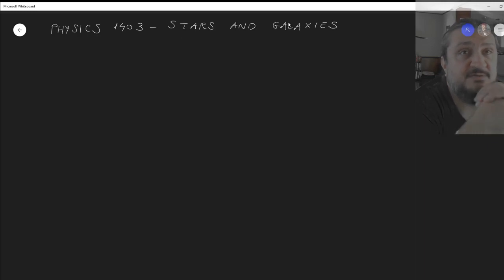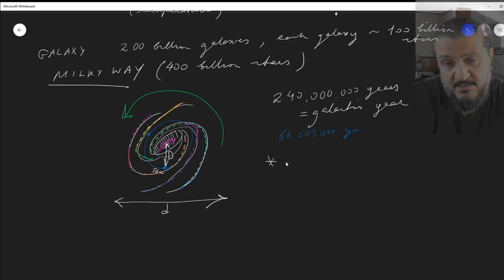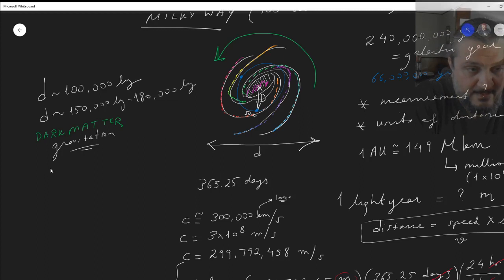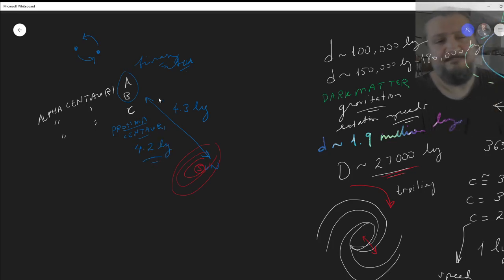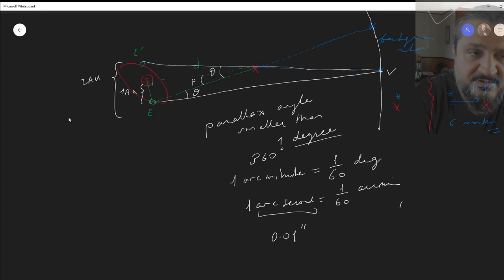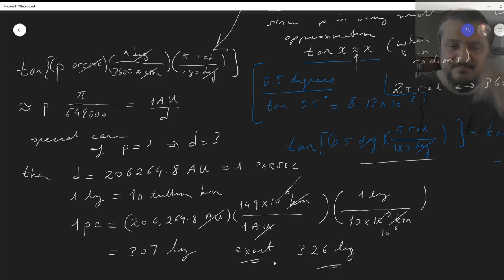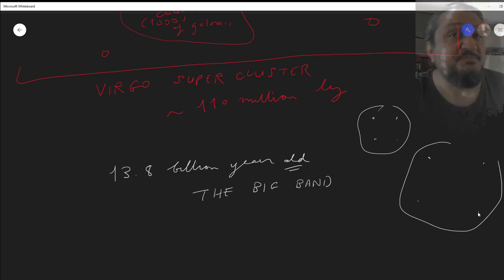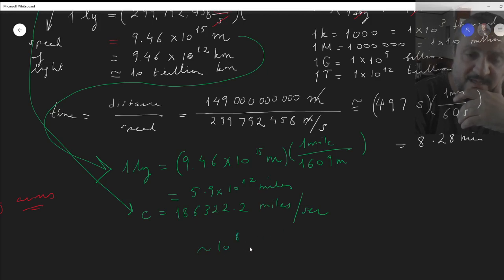Stars and Galaxies - PHYS 1403 - Introduction to Universe beyond the Solar System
The Milky Way, Galaxies, Local Group, Clusters of stars, Star evolution, size, mass, brightness, color. Lightyear, parallax, parsec, observable universe, expansion of the universe, the Big Bang. How large is the universe?